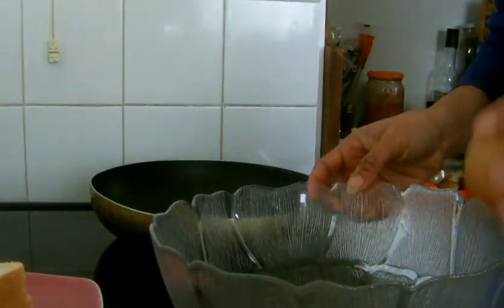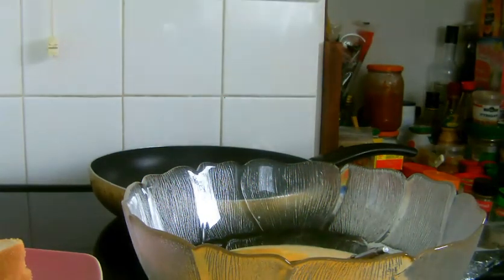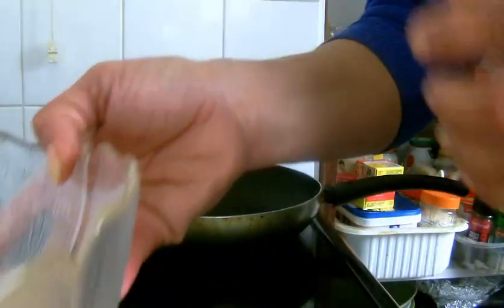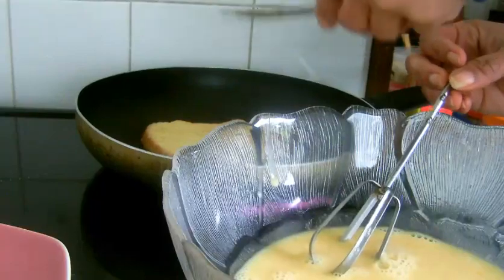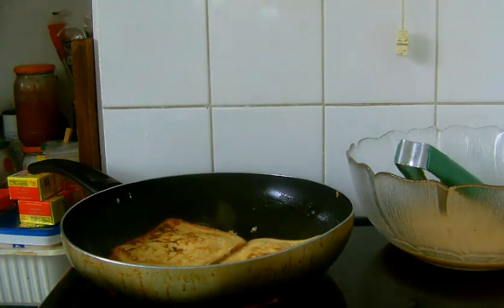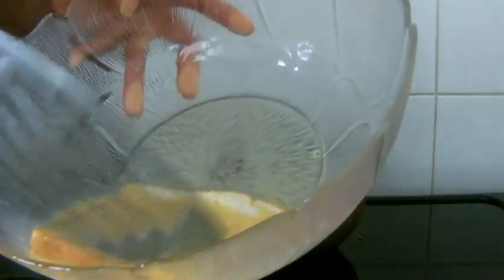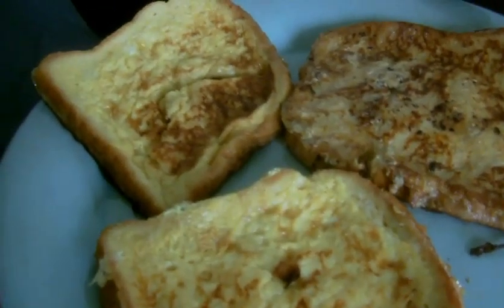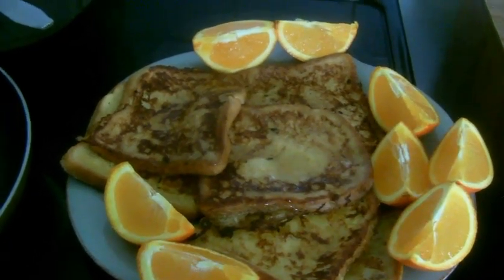How to make yummy French toast!! Quick, easy and with evaporated milk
Ingredients:
Eggs
Slice bread
Butter
Evaporated milk